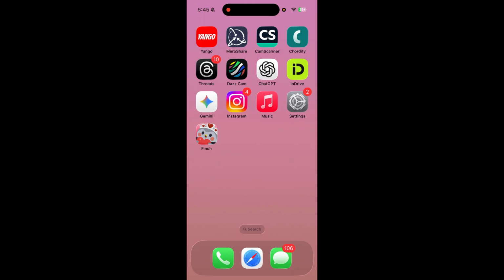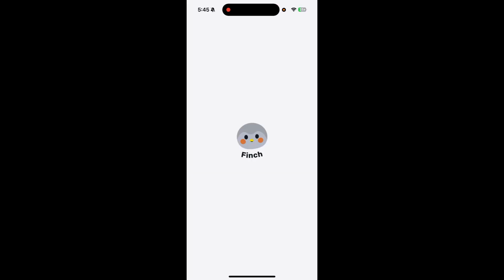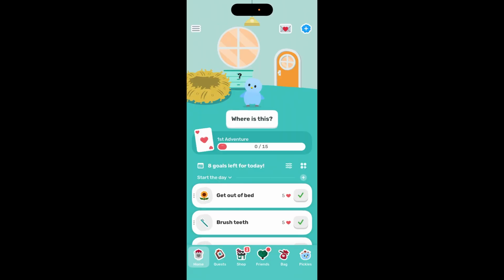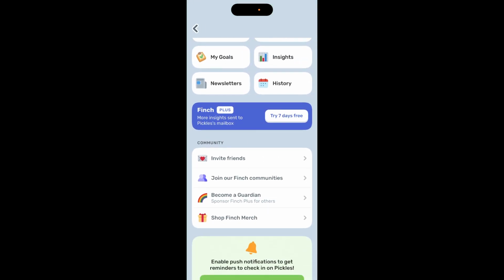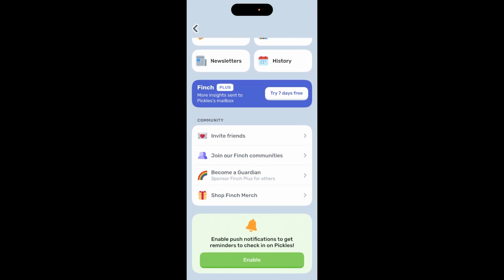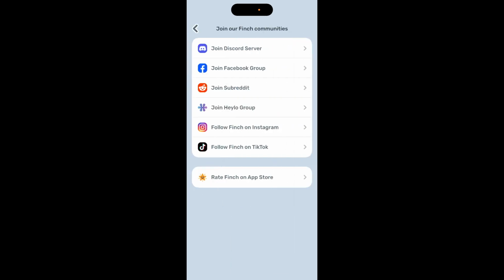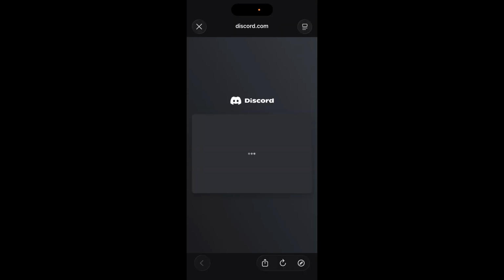How to Join Finch Community in Finch App 2026?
n this video, you’ll learn how to join the Finch community within the Finch app. This tutorial shows the step-by-step process to access community features, connect with other Finch users, and participate in discussions and activities directly inside the app.

We’ll cover navigating the Finch app, finding the community section, joining groups or forums, and staying connected with other users. Perfect for beginners who want to get the most out of the Finch app community features.

👉 Watch till the end to join the Finch community easily.